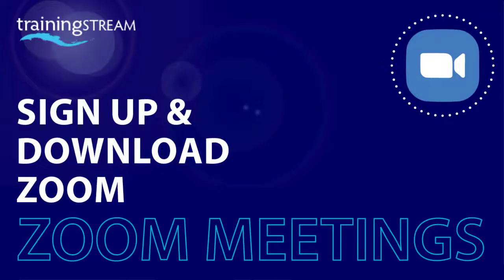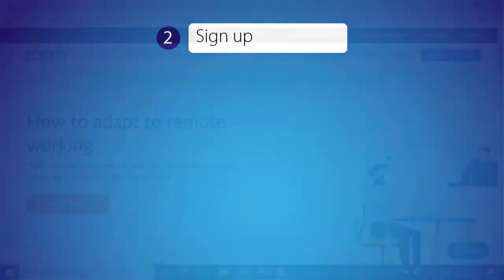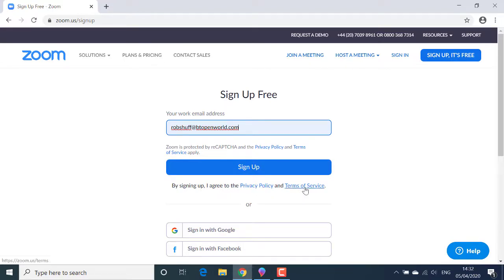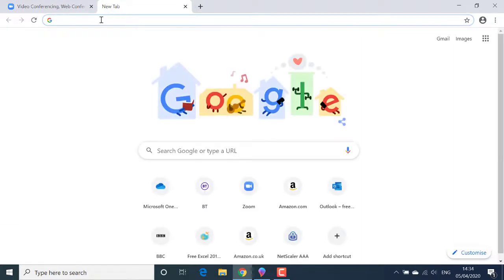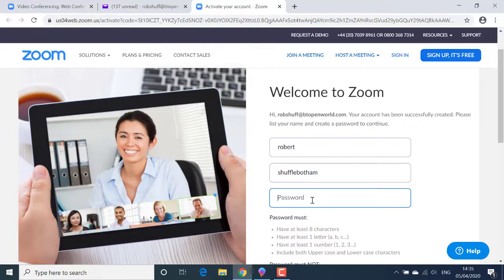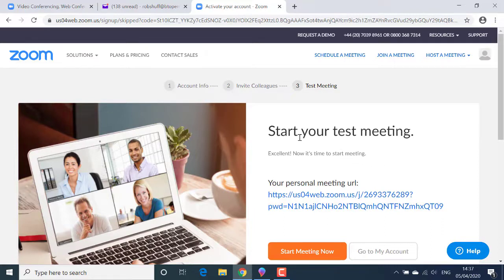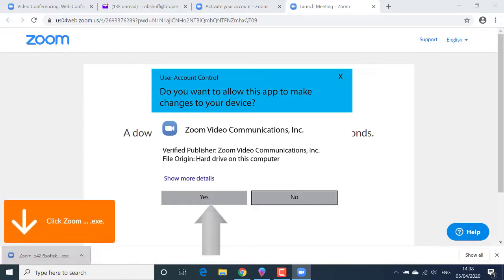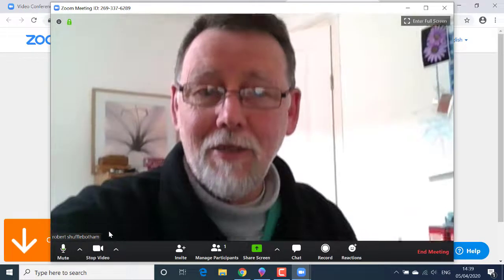Sign up and download zoom meeting app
It shows you how to test your meeting room before you invite other participants. This is a step by step tutorial for beginners. It includes a summary of the process at the end of the tutorial.

Here's a list of my other Zoom meeting tutorials. I will be adding more in the coming weeks.